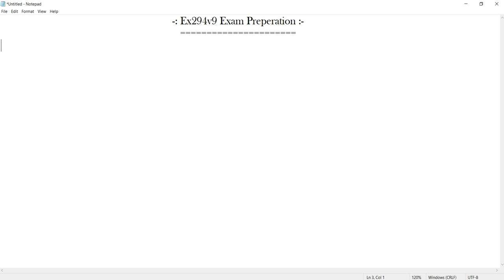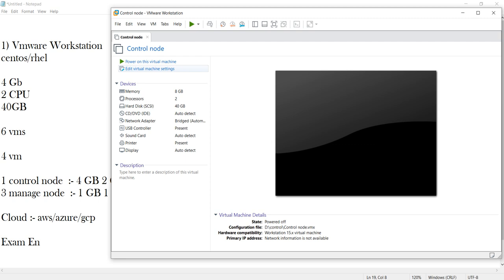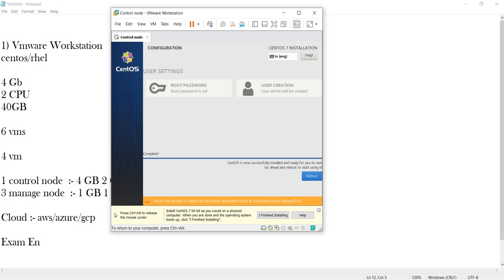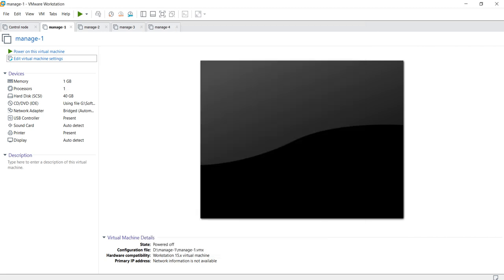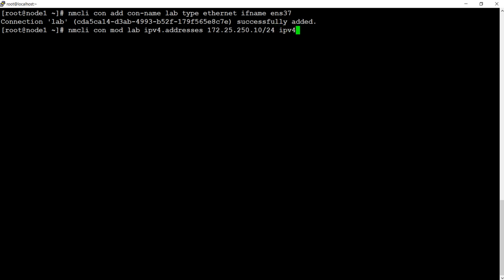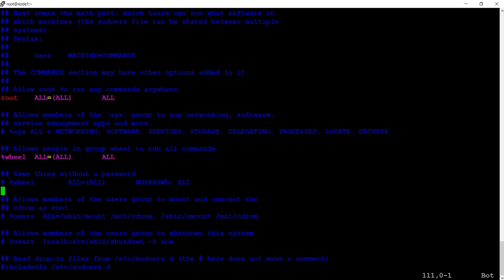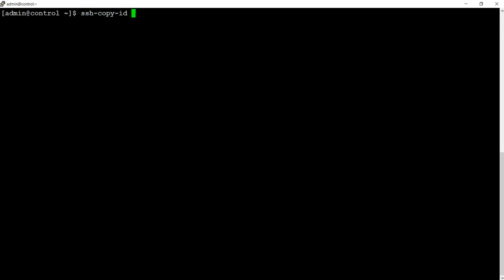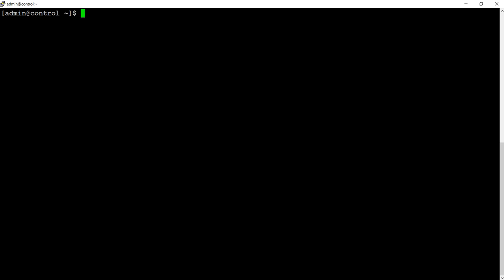Ex294 Lab Setup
The purpose of this video for helping student who want to preperare Ex294 exam. Student who have not enough money for purches lab from Lab service provider, this video very help for creating local or personal lab in our system.